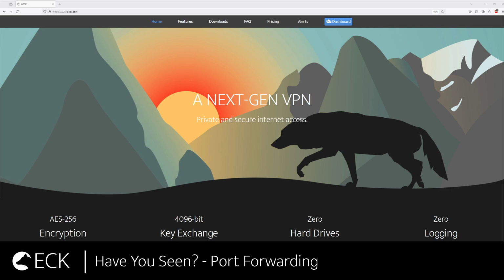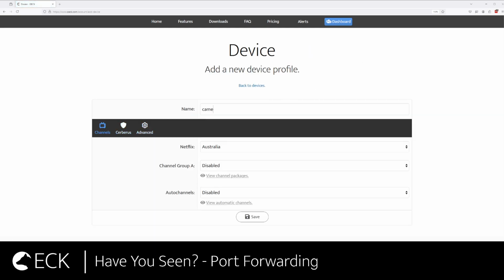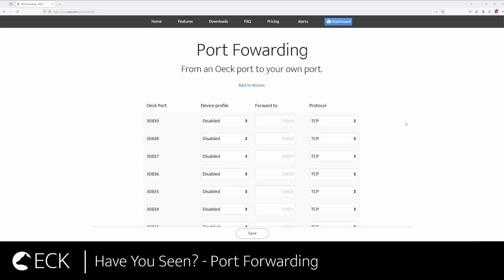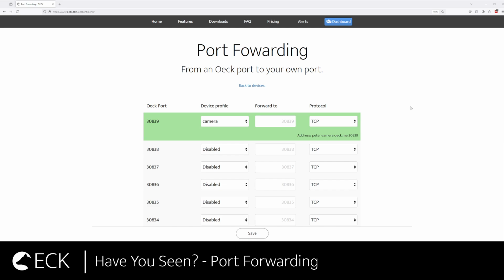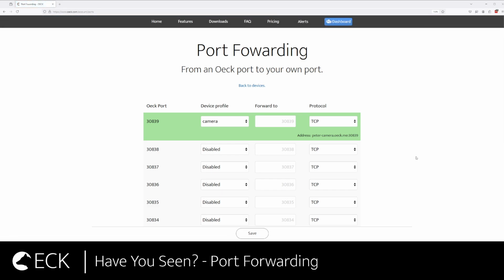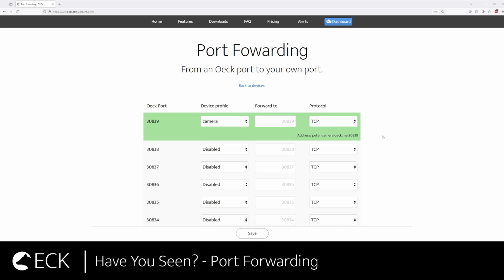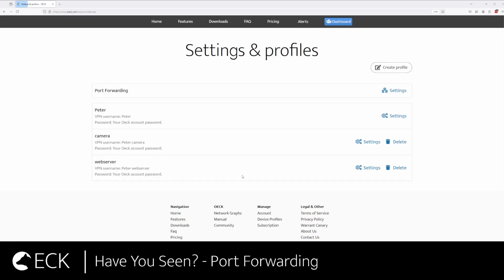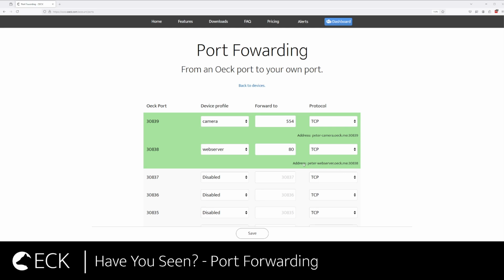Port Forwarding with your VPN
Have You Seen? How to set up Port Forwarding with your VPN.